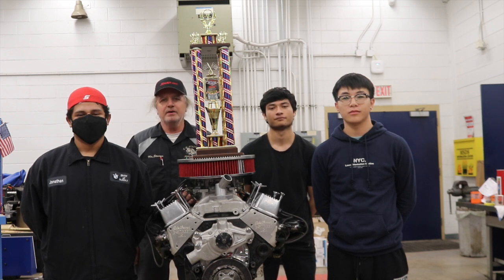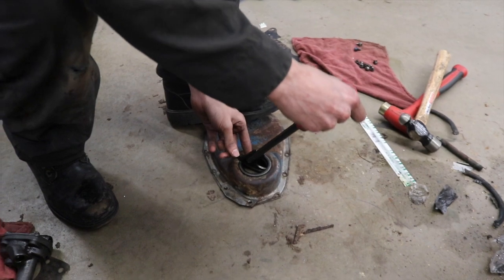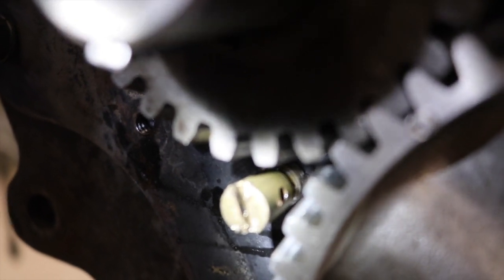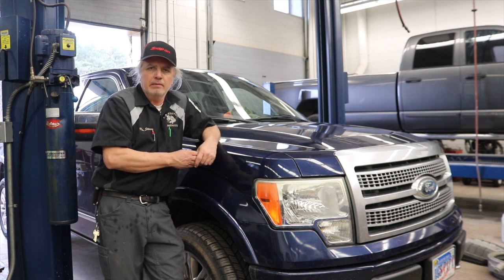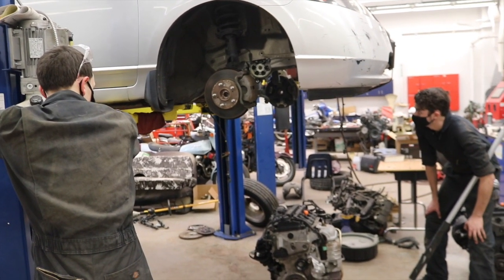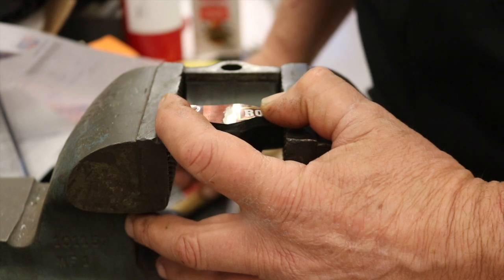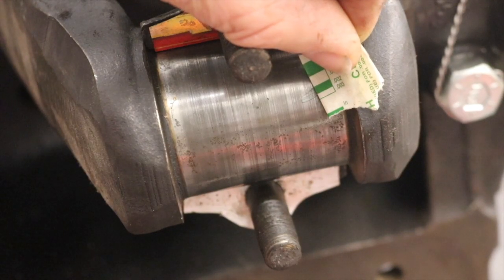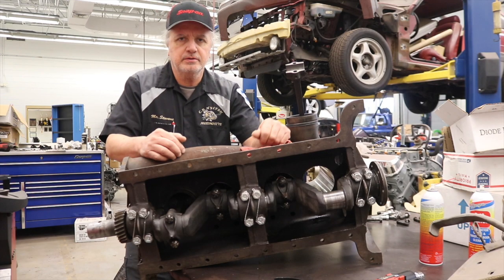How to make engine shims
This week we make shims for the tractor engine rods, but before we get to that, the camshaft goes into the "48 engine. The students diagnose a check engine light on  a Ford truck and more work is done to prepare the Honda engine to go back in. Jonah also did a little work on the Concours.